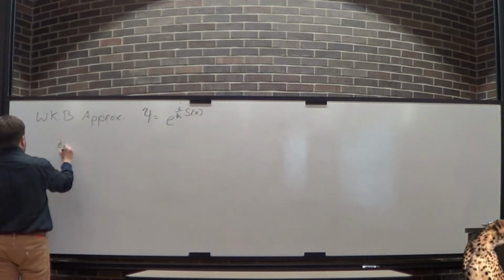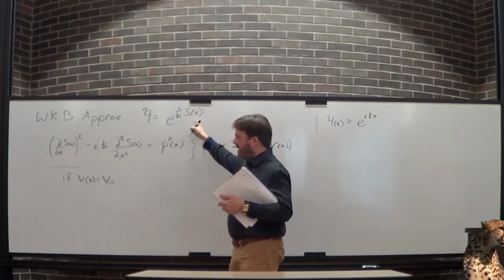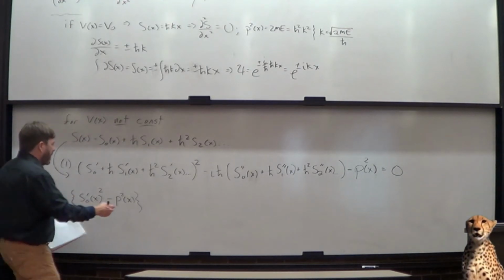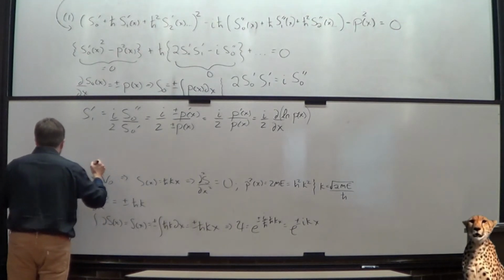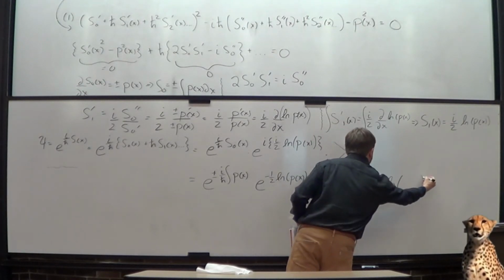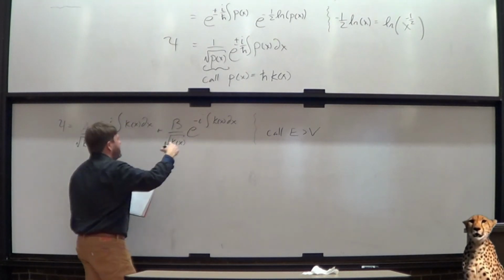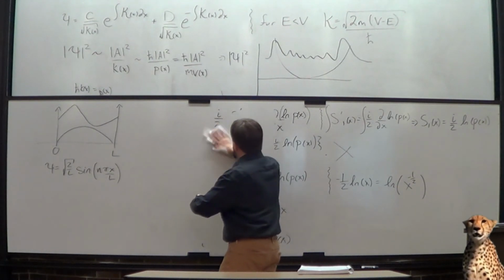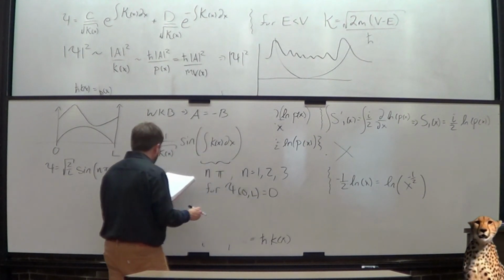Lecture 8- The WKB Approximation Pt. 2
More on the derivation of the WKB approximation.